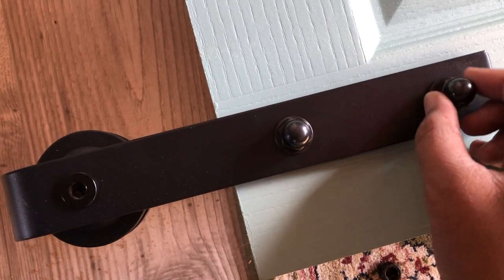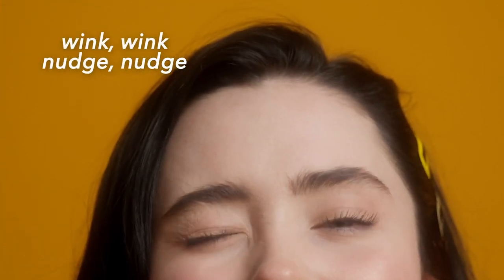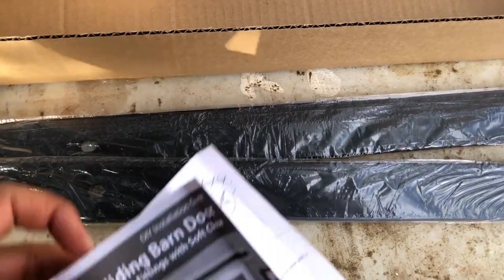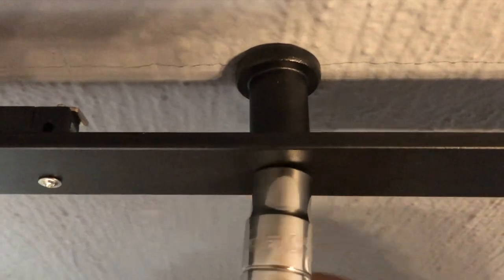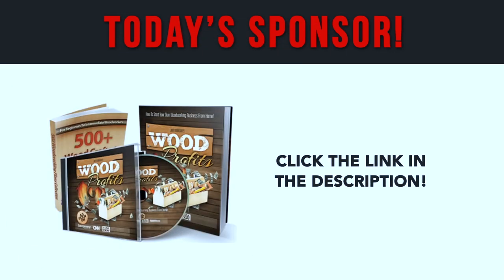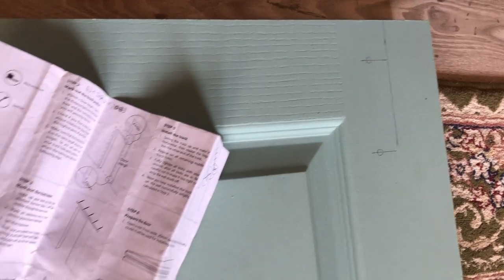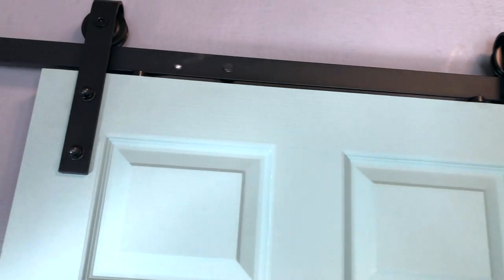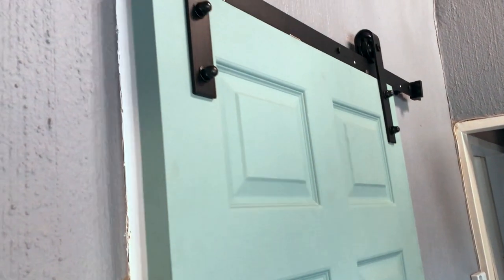DIY BARN DOOR INSTALL l Unboxing / DIY Kit / Assembly / Installation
QUICK VIEW OF THIS VIDEO:

On this episode of Nail & Screw, we install a trendy DIY Barn Door to replace an open door entryway to a Bath room. This DIY is super simple as we use a high quality DIY Kit from our supplier, Gelmar.

We take you through an Unboxing of the DIY Kit as well as the the step-by-step guide on how to install the kit, whilst avoiding some of the common mistakes, and to make the installation process as seamless as possible.

Share the content if it helped you or can help someone else, and make sure to add comments so we know what you enjoyed, or what we could improve!

TIMESTAMP:

0:00 - Barn Door Installation Introduction
1:00 - Barn Door Overview
2:00 - Unboxing the DIY Barn Door Kit
3:05 - How to Install Barn Door Rails
4:00 - How to Install Barn Door Hangers
6:14 - Installing Barn Door Accessories